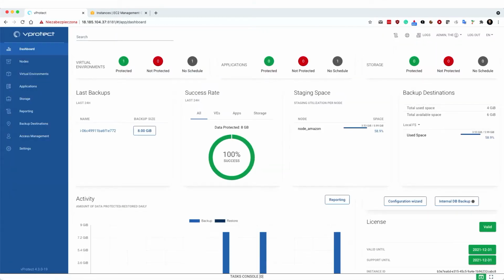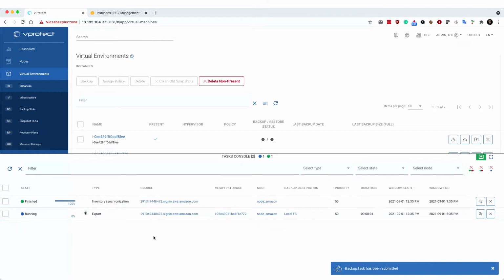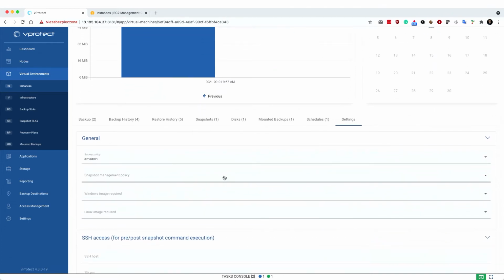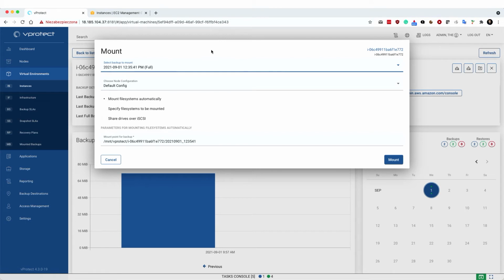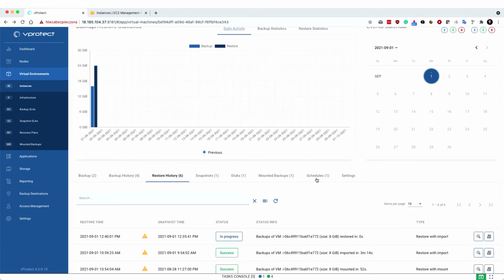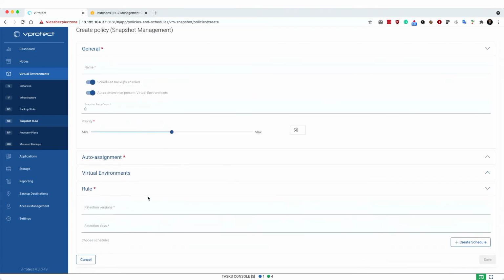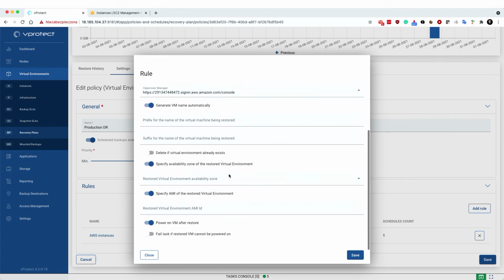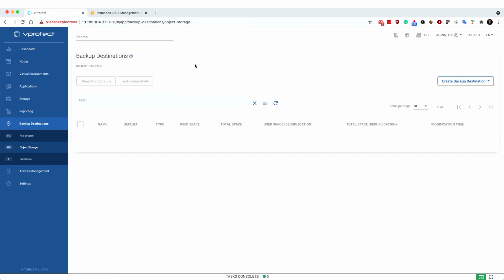AWS EC2 Backup and Recovery | Storware Academy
Please note that vProtect has become part of Storware Backup and Recovery since 2022. Find out more about how we improved our solution

The AWS backup service protects data used by Amazon customers. Like other cloud service providers, Amazon does not take responsibility for accidental or deliberate deletion of data by users or for their encryption by ransomware. Service users must ensure this themselves and need to choose one of two options – use the additional AWS Backup service provided by Amazon, or select an external firm specializing in developing backup tools, like Storware.

Storware gives you the ability to avoid closure in Amazon's ecosystem and greater control over the costs associated with data storage and restoration.